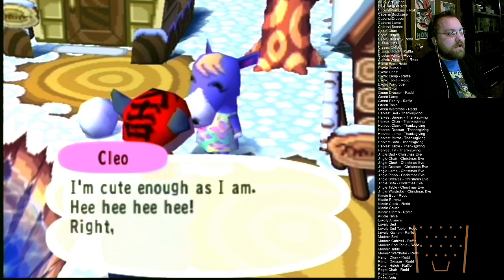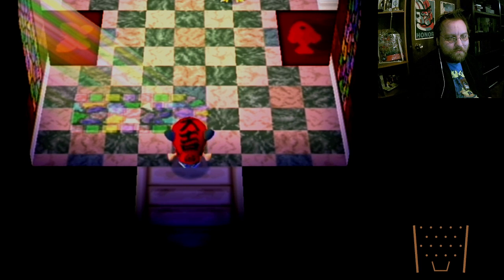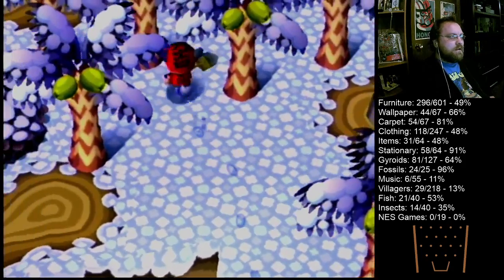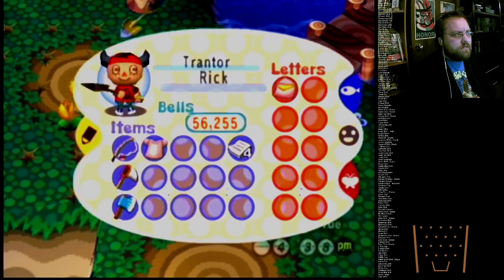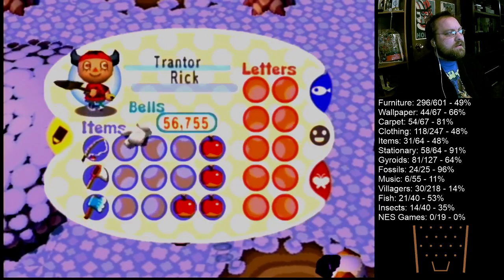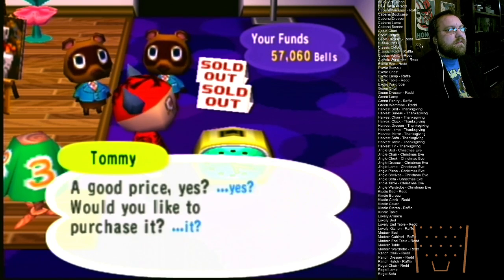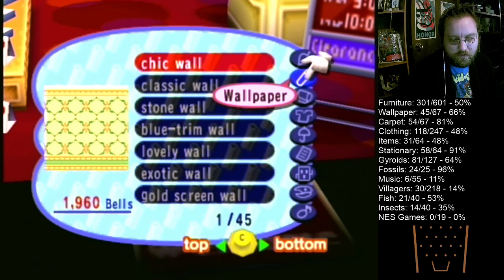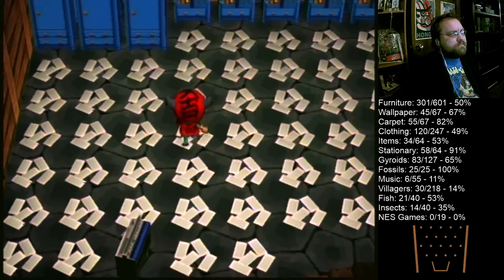Eric Plays Episode 918: Animal Crossing Part 226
It's a sale day! What will Nook have for us?